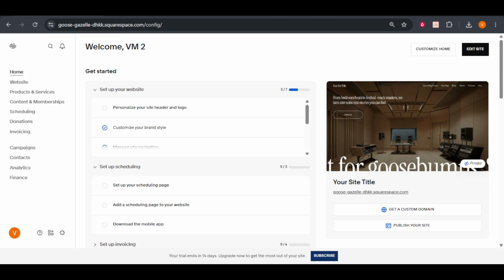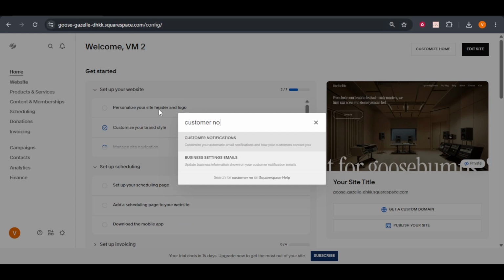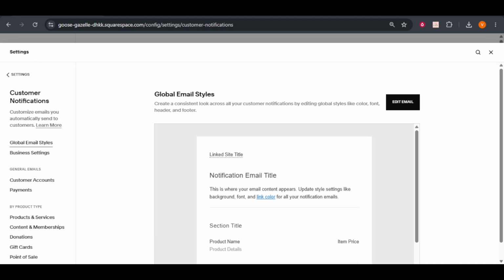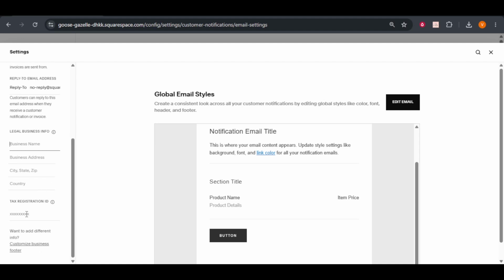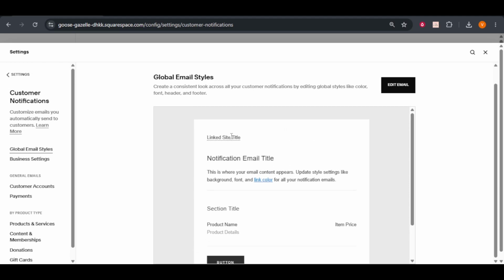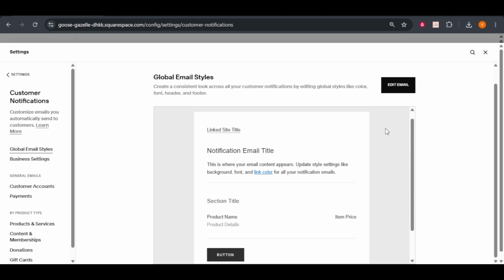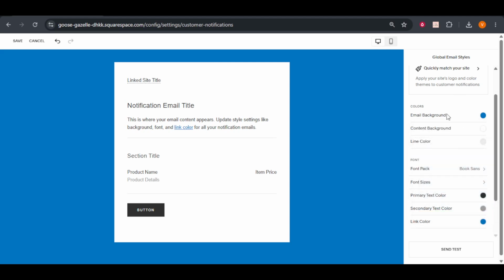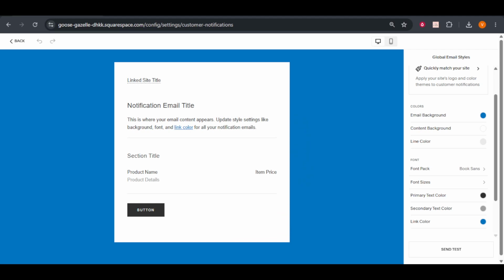How to Create Customer Email Notifications on Squarespace (Easiest Way)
In this comprehensive tutorial, we delve into the process of creating effective customer email notifications on Squarespace. This step-by-step guide will help you set up automated emails that keep your customers informed about their orders and account activities, enhancing their overall experience with your website.

By the end of this video, you will gain a clear understanding of how to customize and implement email notifications tailored to your business needs. Watch till the end to ensure you don’t miss any essential insights!